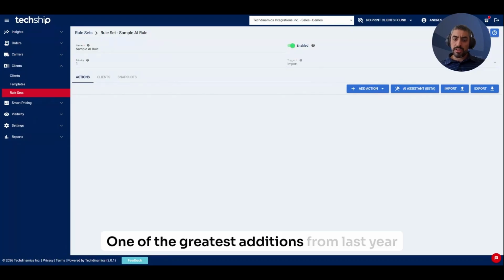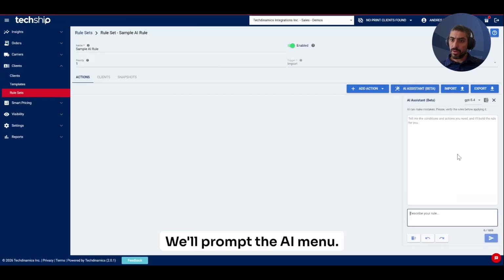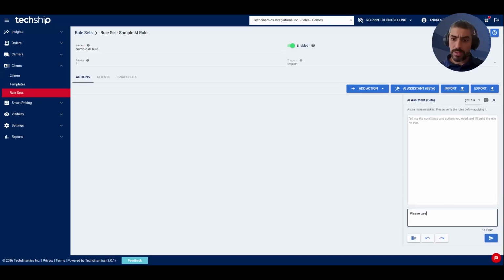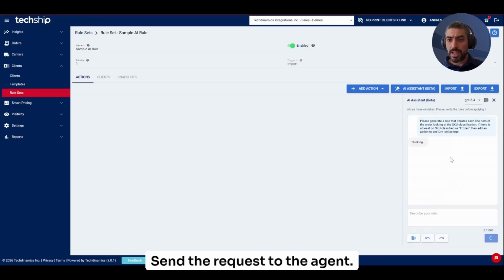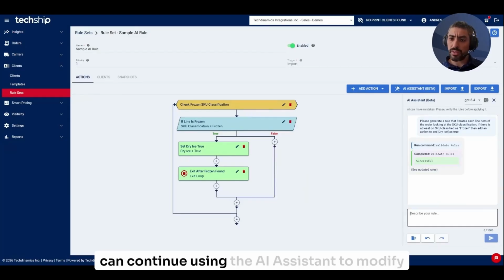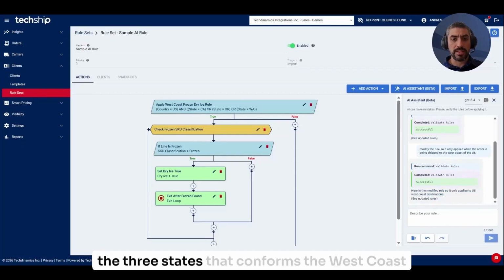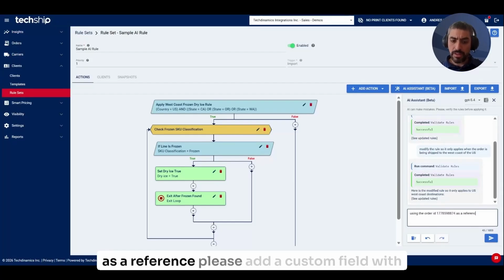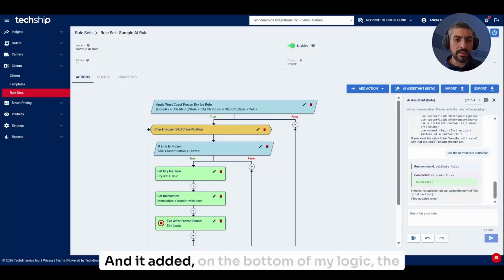How to Create Shipping Rules with AI in techSHIP | AI Assistant Demo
How do you create shipping rules with AI in techSHIP? This demo shows how the AI Assistant turns plain-language business requirements into Order Management Rule (OMR) logic in the techSHIP visual rule builder.

Andres Denis, Solutions Architect at Techdinamics, demonstrates how to:
✅ Generate an example rule from a natural-language prompt
✅ Review the AI-generated workflow
✅ Add conditions to refine a rule
✅ Use previous orders as references and add custom fields
✅ Improve rule readability and documentation

The AI Assistant helps users create and modify shipping and order management rules using natural-language prompts inside techSHIP.

⏱ Chapters
0:00 Intro & AI Assistant overview
0:14 Visual Builder and automation capabilities
0:57 Entering business logic with natural language
1:06 Generating an example rule
1:52 Reviewing the AI-generated workflow
2:11 Modifying rules with additional conditions
3:08 Using previous orders as AI references and adding custom fields
4:00 Closing thoughts

❓FAQs
-What is the AI Assistant in techSHIP?
The AI Assistant is a new feature inside techSHIP that helps users generate and modify Order Management Rules (OMRs) using natural language prompts instead of manual configuration.

-What are Order Management Rules (OMRs)?
OMRs are workflow rules used to automate shipping logic, fulfillment decisions, routing, and operational processes inside techSHIP.

-Can AI create shipping automation rules automatically?
Yes. The AI Assistant can generate rule structures, conditions, actions, and readable step descriptions based on business requirements entered in plain language.

-What is the visual builder in techSHIP?
The visual builder is a drag-and-drop interface for creating and managing OMRs. The AI Assistant enhances this experience by automating rule generation and refinement.

-What is techSHIP?
techSHIP is Techdinamics’ multi-carrier shipping platform designed to streamline shipping operations, automate fulfillment workflows, and improve warehouse efficiency.